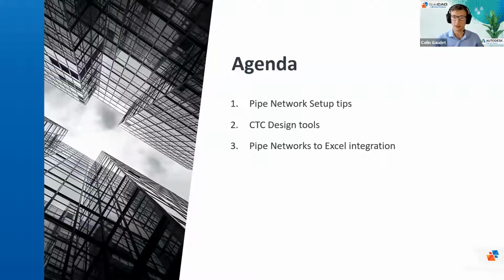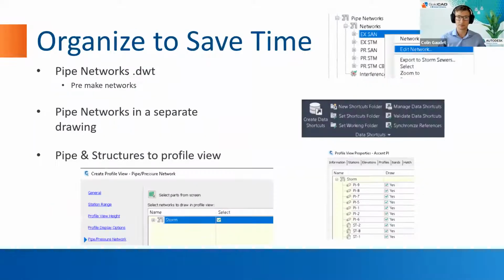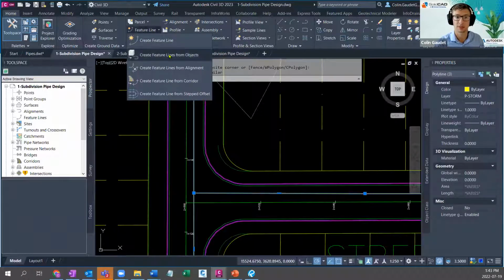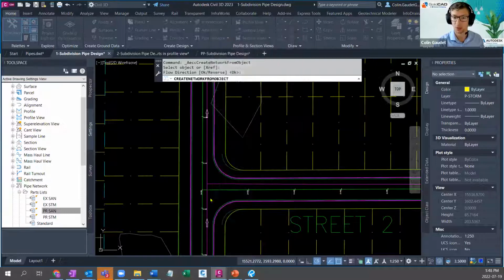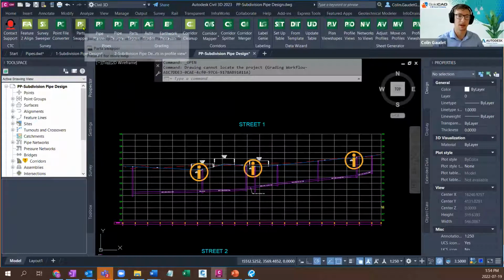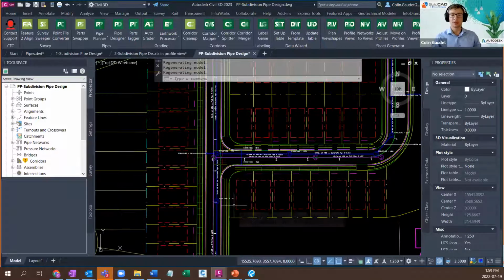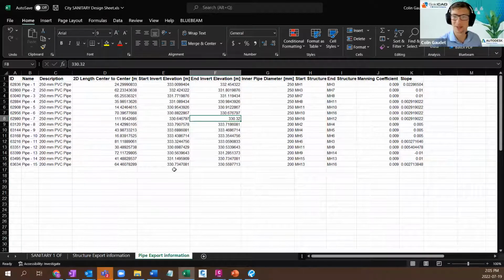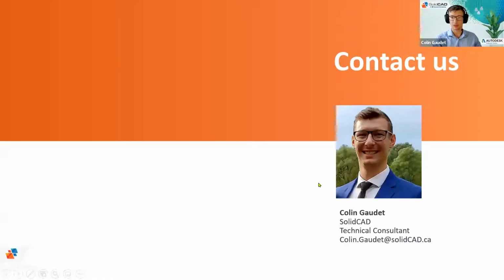Working with Pipe Networks the Efficient Way with CTC Pipe Network tools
Pipe networks can be placed in our designs quickly, but editing and sizing can take a long time. Come see some of SolidCAD tips and tricks for working with pipe networks more effectively, and saving time and money on your next sewer design project.

We will also look at the CIM Project Suite pipe tools that will give you the ability to finish sewer design in record time!

This webinar will feature the Pipe planner, Pipe designer, Parts swapper, and Parts tagger tools. We will explore common pipe design situations that are normally a tedious task but are much easier with Pipe Networks tools from CIM Project Suite by CTC.